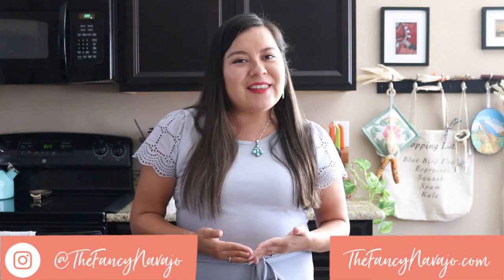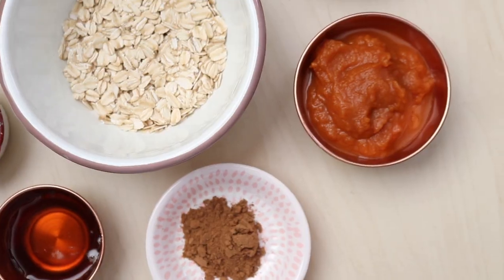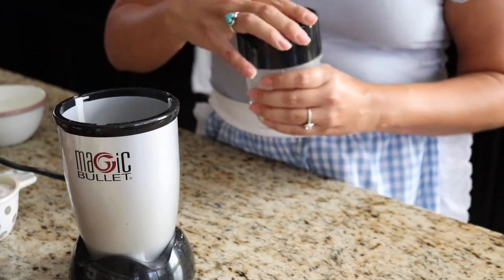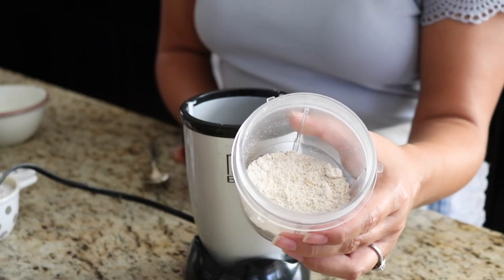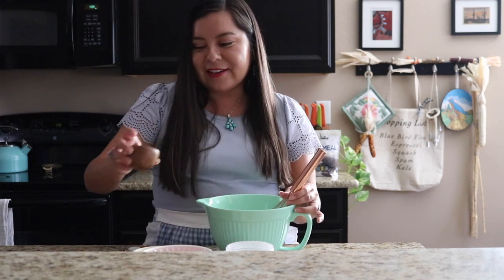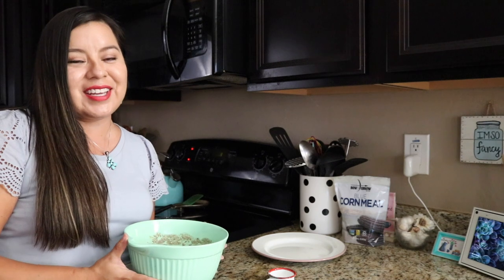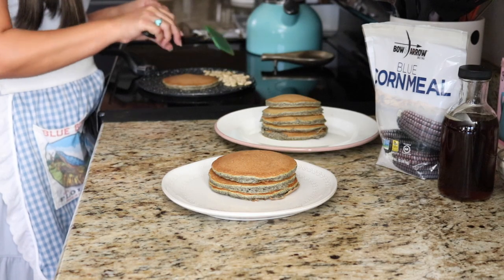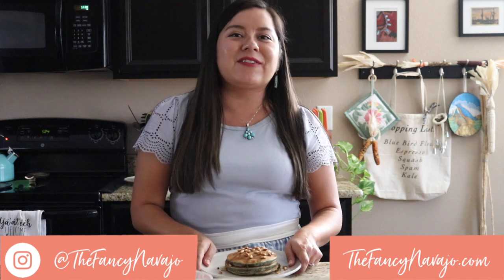Cook with Me - Fancy Blue Corn Pumpkin Oat Pancakes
Hi Friends!! Today I'll be sharing an oldie, but goodie recipe that was first released in 2017 on TheFancyNavajo.com. Now that it is fall, I crave everything and anything pumpkin. These Fancy Blue Corn Pumpkin Oat Pancakes are so yummy and delicious. It of course incorporates one of my favorite indigenous ingredients, BLUE CORN. I like adding additional nutrients to my daily foods, so I'll also be showing you how to make your own oat flour.

This video was in collaboration with the Intertribal Agriculture Council's American Indian Foods Program. The full demonstration was shown at the Southwest IAC Virtual Summit on September 23rd, 2020. If you are looking to find more American Indian made foods then make sure to check out their In this video I used indigenous owned, Blue & Arrow Blue Cornmeal and Dynamite Hills Farms Maple syrup.

Magic Bullet
Dress (Similar)
THE BEST SPATULA EVER